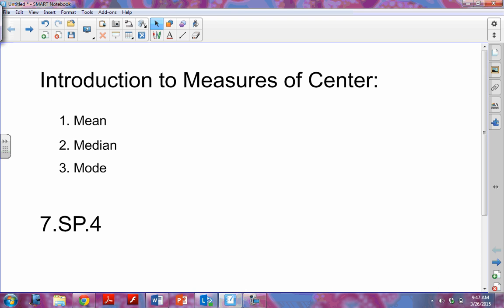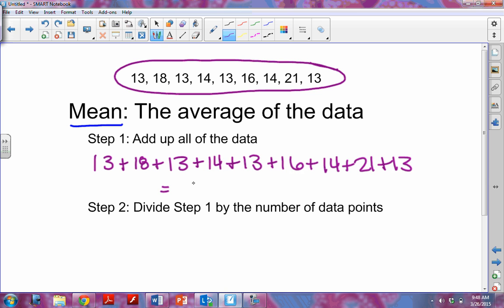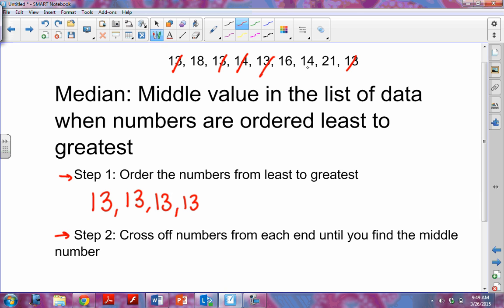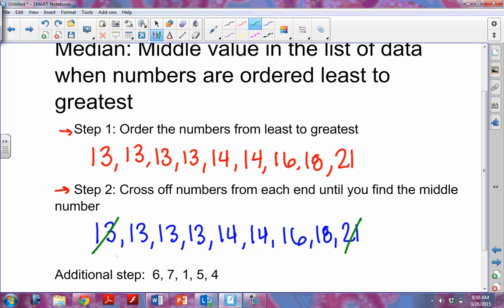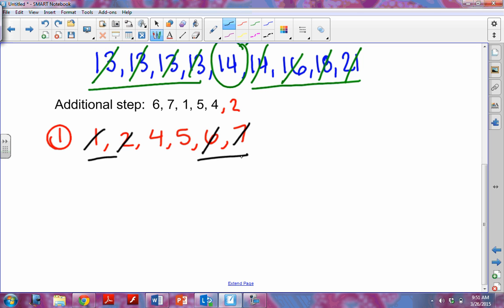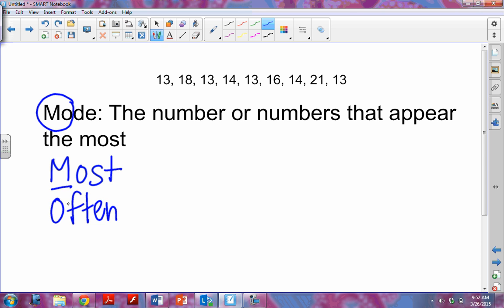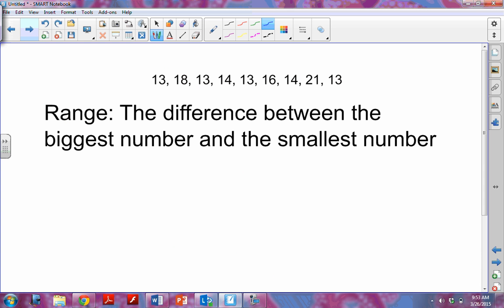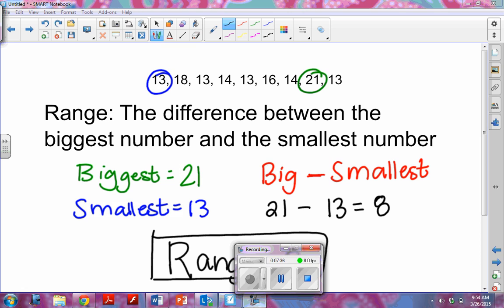Introduction to measures of center